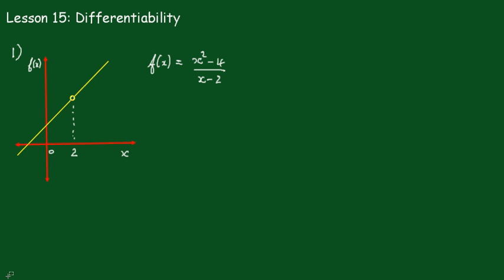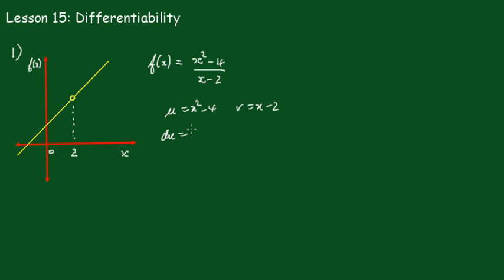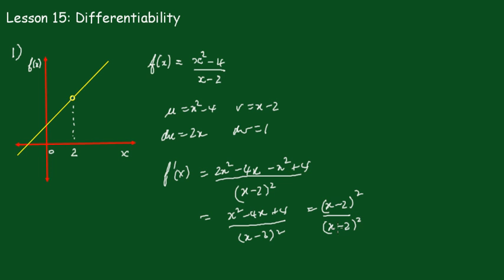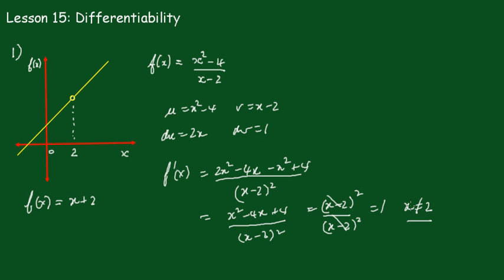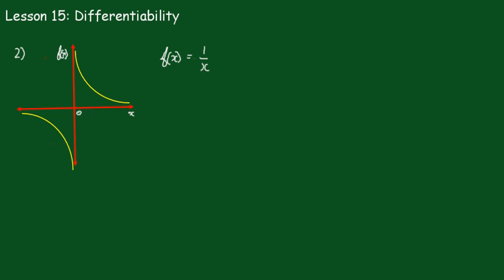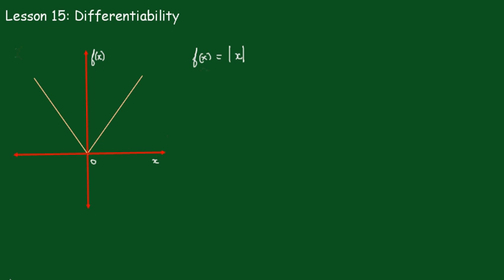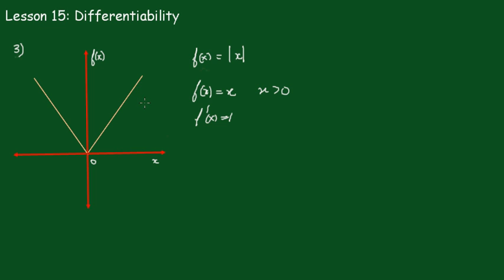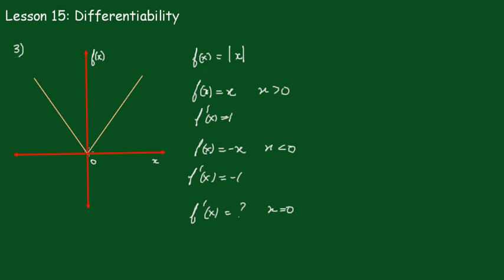Calculus 1 Lesson 15: Differentiability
The concept of differentiability is explained with examples.